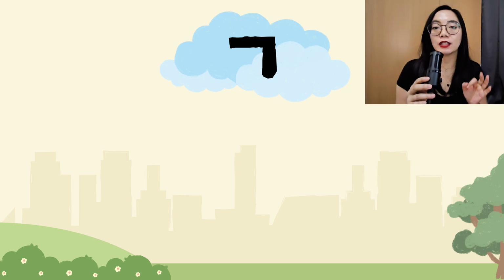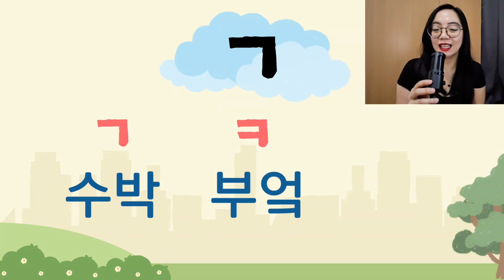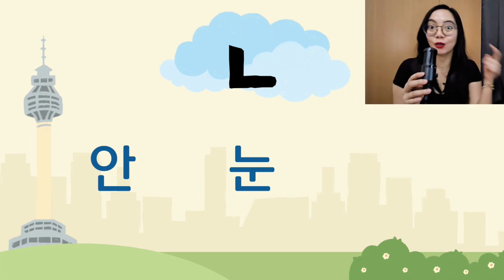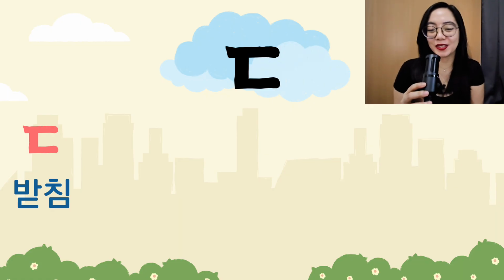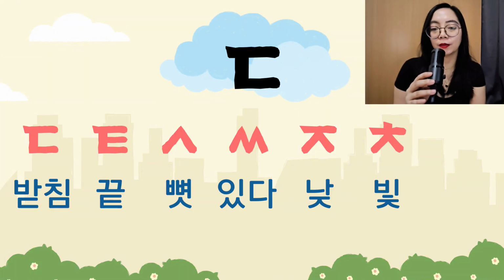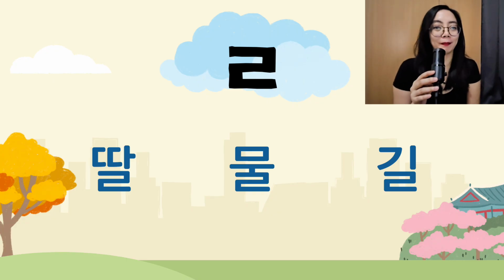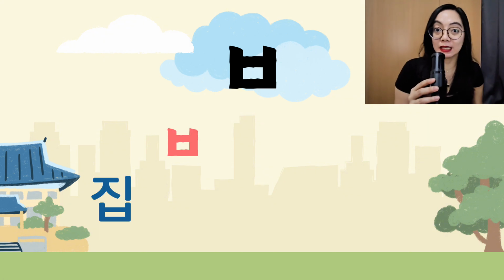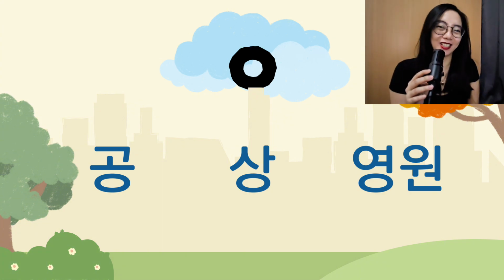Learn Korean: Final Consonants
Here's the long-overdue next episode of Learn Korean with Teacher KJ, where we discuss the last lesson that concludes our 한글 journey. We are going to discuss 받침 or Final Consonants, and we're also going to learn how to properly read the Korean lyrics to the song Golden for the KPop Demon Hunters OST.